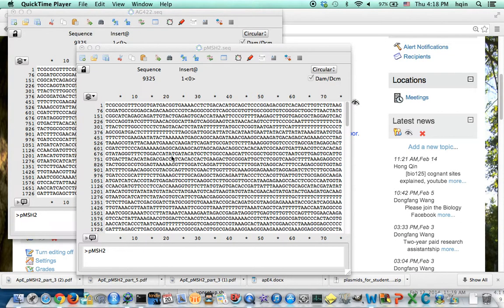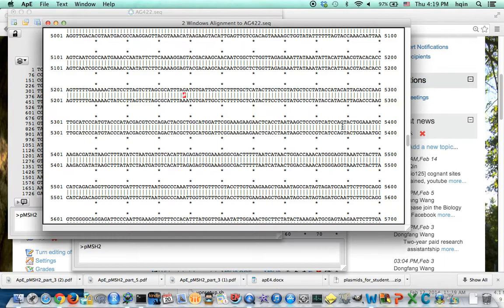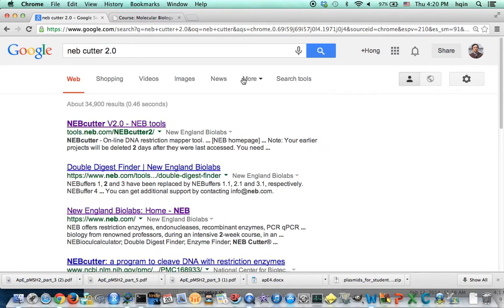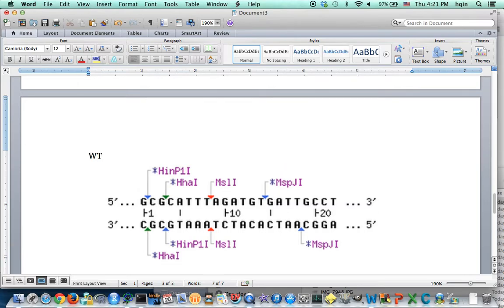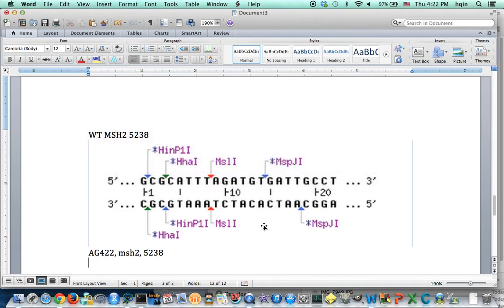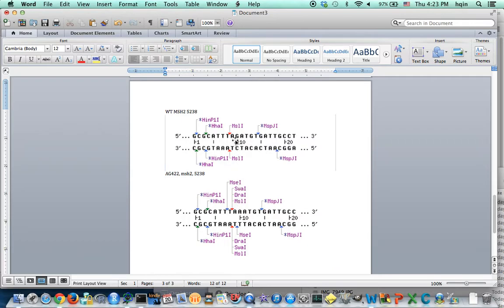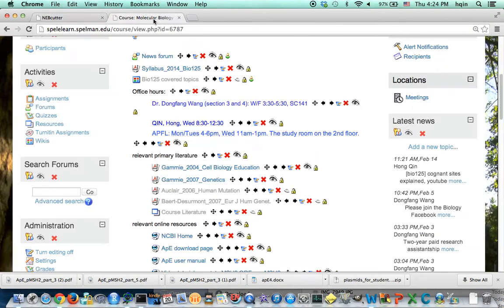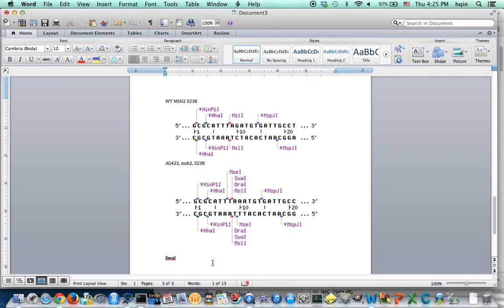How to identify Restrition Enzymes that distinguish wildtype and mutant MSH2, bio125, Spelman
Bio125, Spelman, Molecular biology and genomics
How to identify an RE that distinguishes wildtype and mutant MSH2, bio125, Spelman College.